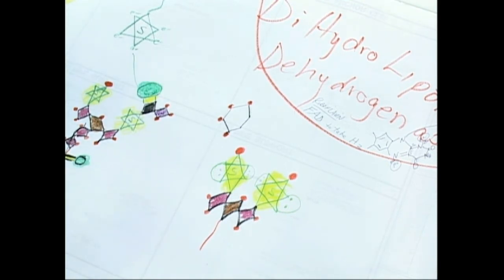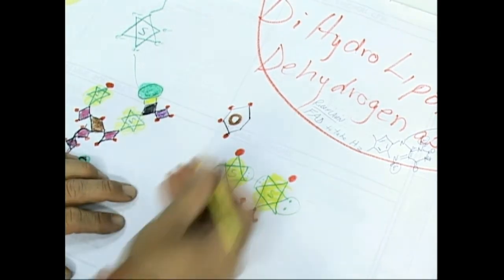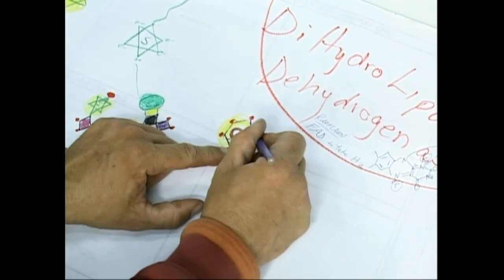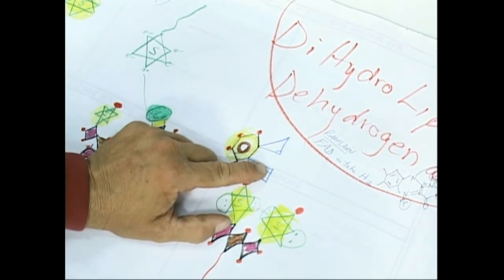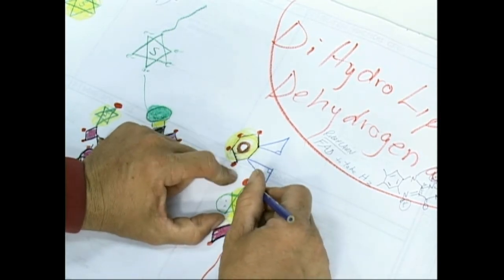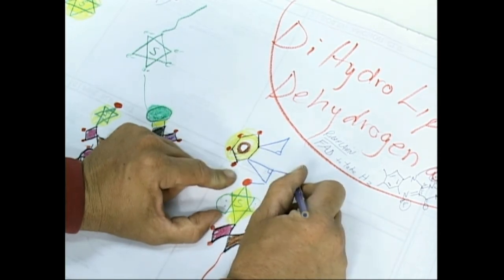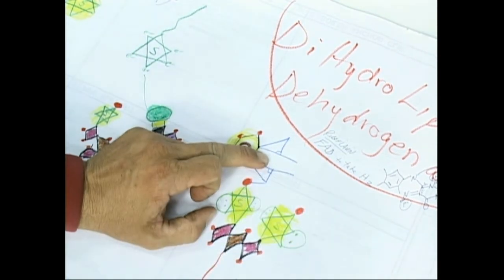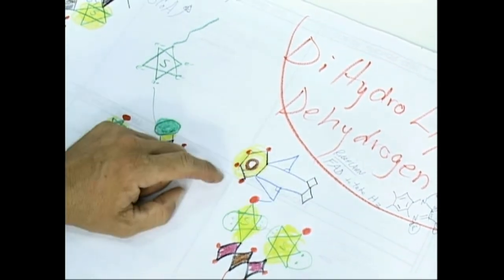LipoAmideAcyl Transferase III Schroeder Diamonds 30AUG10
Ahh...15 years later I found the enzyme that really intriqued me. There are literally arms with a di-Sulfur ring that opens up and takes an acyl (two carbon) after the CO2 leaves the PYRUVATE DeHydrogenase COMPLEX (and these ARE COMPLEXES!) If you don't believe that there is a Grand Creator after seeing how just breaking down photosythesis products of glusocse etc. I feel sorry for you! LipoAmide-Acyl-Transferase (a long name but see it is descriptive) then passes the acyl to the CoA-S to go and do the citric acid cycle... Then another enzyme uses the RiboFlavin to deHYDROGEN-ate the sulfurs and put back into the diSULFIDE ring and the arm turns around to grab another acyl from the Vitamin BS-1 of the Pyruvate DeHydrogen-ase. Lipoic Acid is attatched to a lysine to give a long ten atom arm! This is one of those all encompassing processes that biology books skip over! (college biochemistry books go into varying depth...Learn this and you have a lot of knowledge of glycolysis, and THREE sulfur entities working together! See beginners like to talk about carbon then nitrogen...but get to the kinases (they phophorylate things) and then SULFUR (diSULFIDE bonds in proteins from only TWO AA's that have Sulfur (Met and Cys)...and then here they acetyl-S-Coenzyme A is crucial to health! Lipoic acid is known as a B vitamin (see Juvenon and Bruce Ames with respect to aging!)